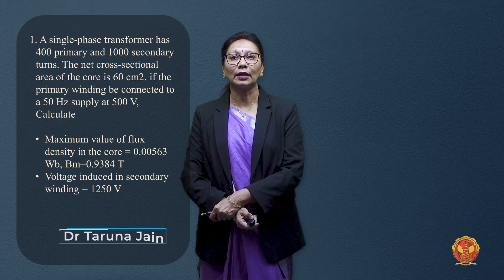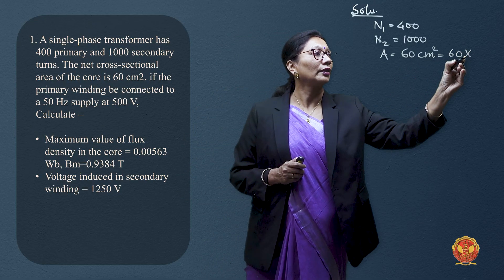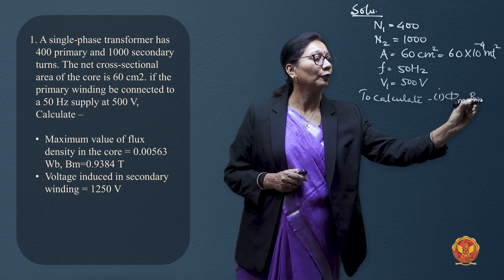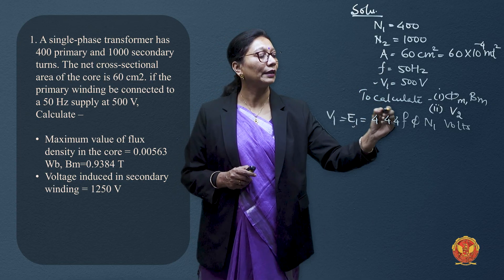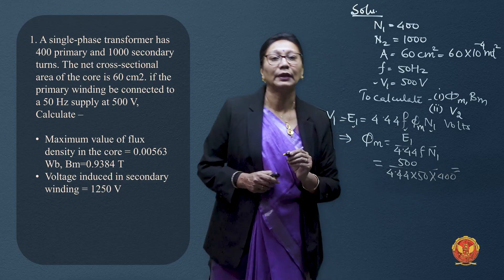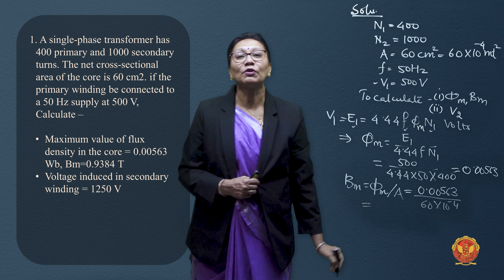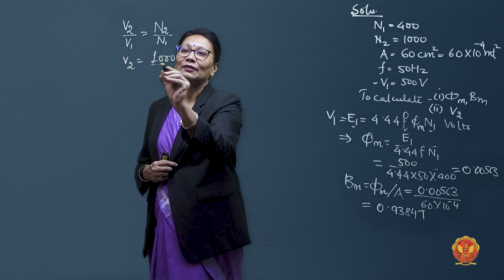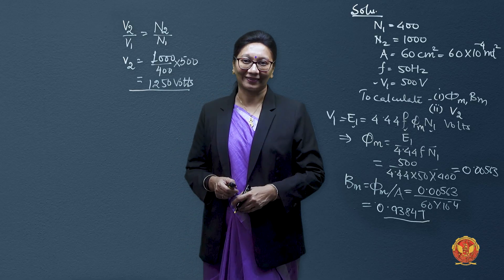1.3.2 Numerical based on EMF equation | EE402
1.3.2 Numerical based on EMF equation

Embark on a Fascinating Journey into Transformers - Unit I: Transformer-I!
Welcome to a comprehensive exploration of Transformer-I, where we unravel the intricacies of transformers, the backbone of electrical systems. From understanding the fundamental principles to delving into construction specifics, types, and performance evaluation, this unit is your gateway to mastering the world of transformers.

Let's dive into it deeper -

1.1 Introduction to Transformer-I: Begin your journey with a foundational understanding of the pivotal role transformers play in electrical engineering.

1.2 Working Principle: Dive deep into the working principles that govern the seamless operation of transformers.

1.3 E.m.f. Equation: Explore the electromagnetic force equation, dissecting voltage transformation ratios through engaging numerical problems.

1.4 Construction: Uncover the craftsmanship behind transformer construction, shaping their design and functionality.

1.5 Types of Transformers: Navigate through the diverse types of transformers and their applications across industries.

1.6 Ideal Transformer: Grasp the theoretical concept of an ideal transformer and its unique characteristics.

1.7 Transformer on No Load: Analyze the phasor diagram and operational aspects when a transformer operates without a load.

1.8 Transformer on Load: Explore phasor diagrams under various load conditions, providing insights into practical applications.

1.9 Losses: Delve into the intricate world of losses in transformers, understanding their separation and solving numerical problems.

1.10 Equivalent Circuit of Transformer: Master the equivalent circuit of transformers through practical problem-solving.

1.11 Performance: Analyze efficiency, conditions for maximum efficiency, and voltage regulation of transformers.

1.12 Transformer Tests: Explore open circuit test, short circuit test, and Sumpner’s test through practical numerical applications.

1.13 kVA Rating of Transformer: Understand the critical role of kVA rating in defining transformer specifications.

1.14 Excitation Phenomenon: Investigate the intriguing phenomenon of excitation in transformers.

1.15 Auto Transformer: Uncover the unique characteristics of auto transformers, including equivalent circuits and applications, through numerical problem-solving.

1.16 Welding Transformer: Explore transformers designed specifically for welding applications.

1.17 Power and Distribution Transformer: Differentiate between power and distribution transformers, unraveling their distinct features.

1.18 Per Unit System: Dive into the per-unit system, gaining practical insights through numerical problem-solving.

1.19 Parallel Operation of Single Phase Transformers: Understand the complexities of parallel operation in single-phase transformers with practical numerical applications.